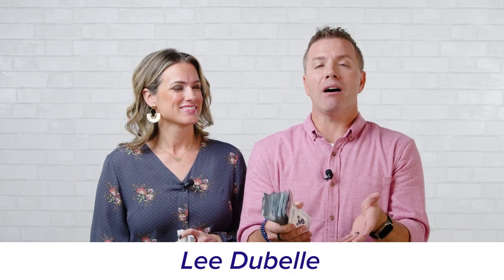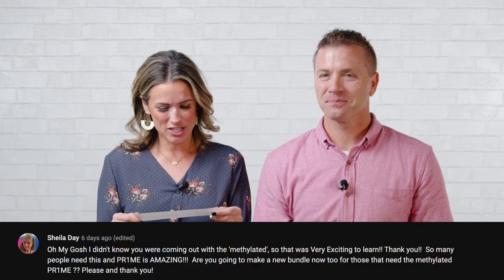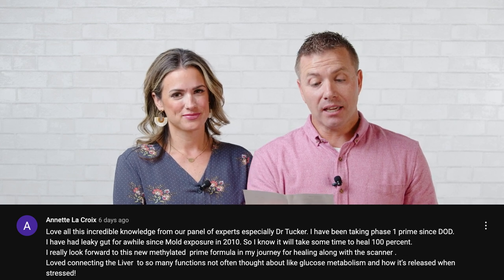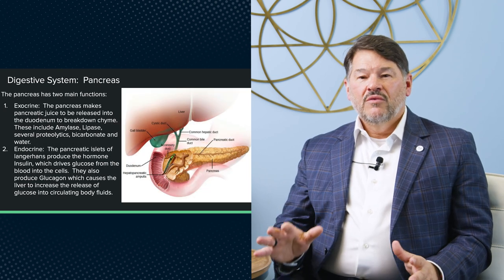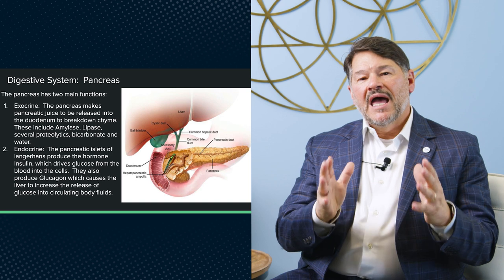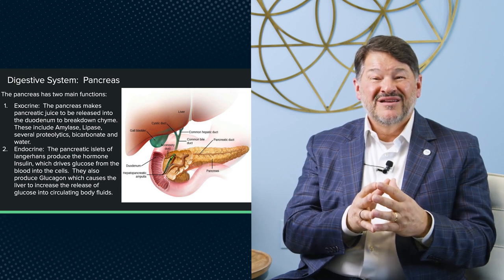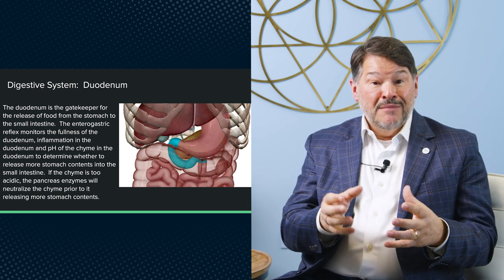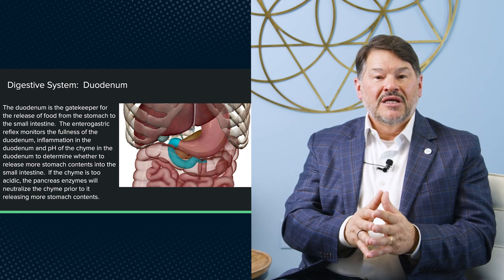Dr. Tucker Digestive System Part 2, SEFIdot Sharing Kits, A Way To Explain AO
0:12 Next Up. Punta Cana
1:21 NEW- SEFIdot Sharing Kits
6:53 Top Enrollers October 24-30
7:30 Prime or Prime Methylated? Let's See Who Won
10:49 Dr. Tucker- Digestive System Part 2
25:42 Kerry Summers & Amber Moseley- How Do I Explain AO Scan?
28:28 Gratitude Month- What Is An Experience You Had This Year You Are Grateful For?
30:11 Bloopers, of Course!